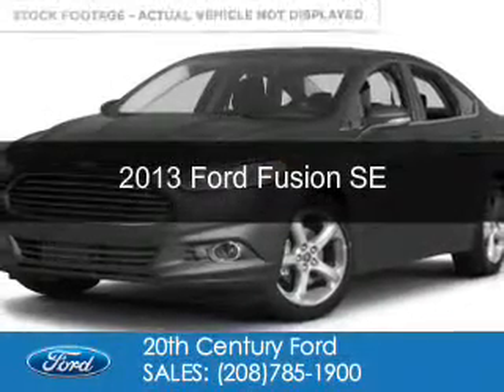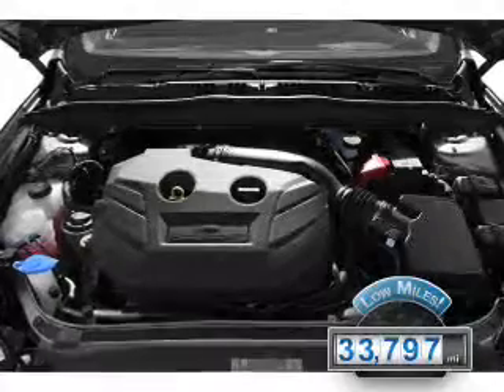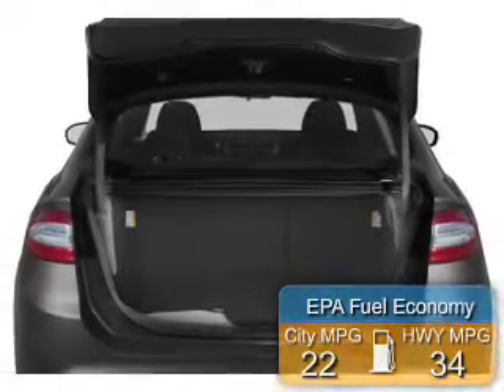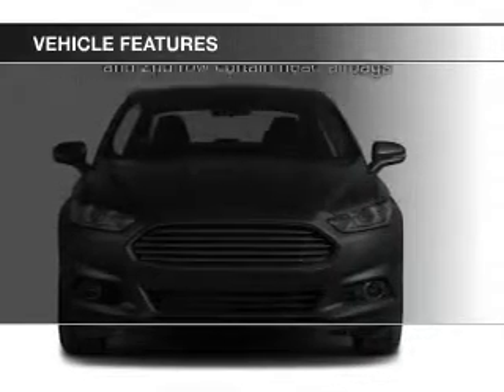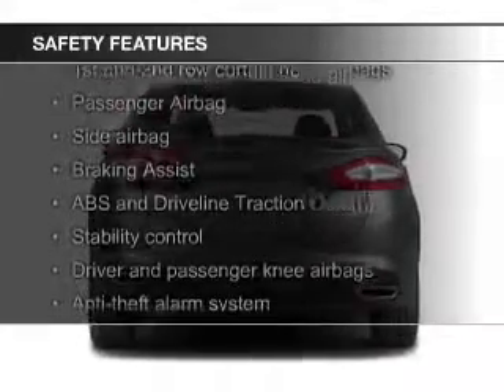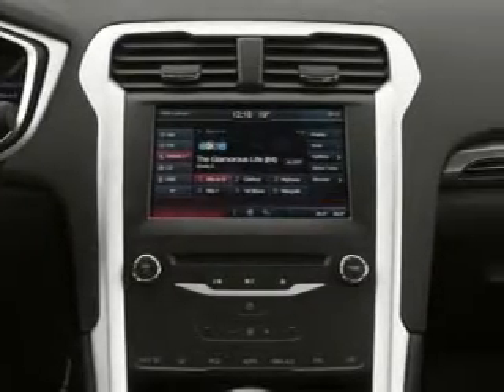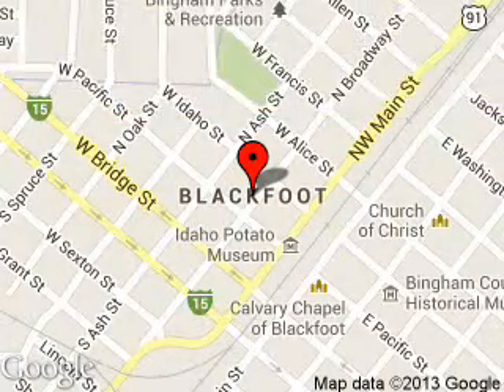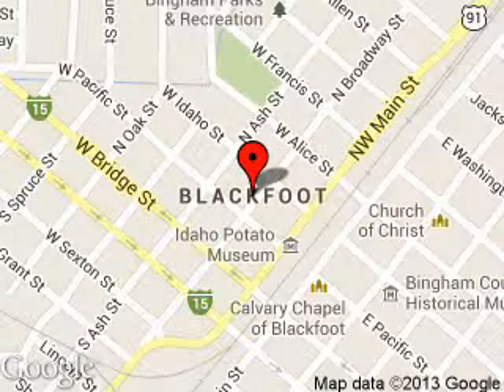2013 Ford Fusion - Blackfoot ID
Phone:
Year: 2013
Make: Ford
Model: Fusion
Trim: SE
Engine: 1.6 liter inline 4 cylinder 16 valve
Transmission:
Color: Maroon
Mileage: 33797
Address:
1090 Ford Way